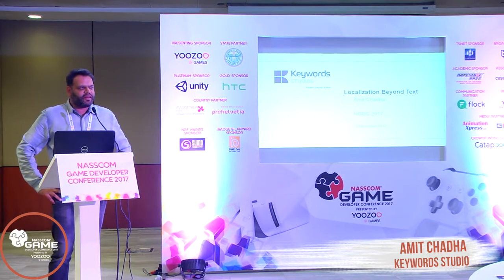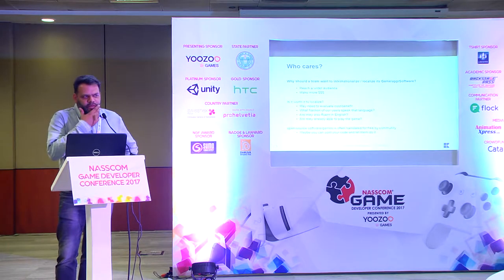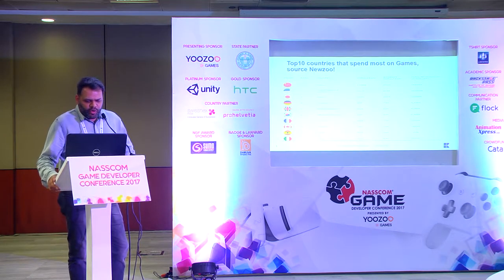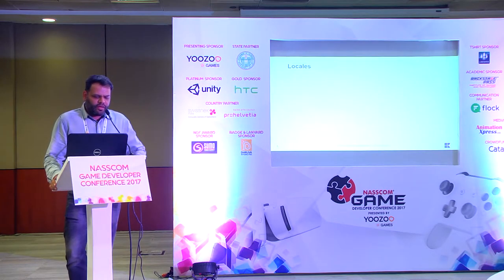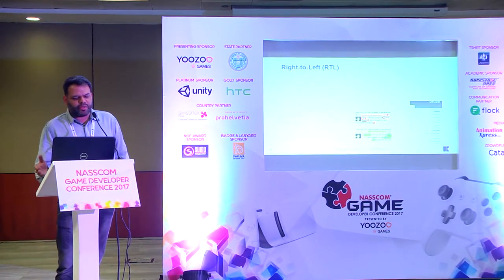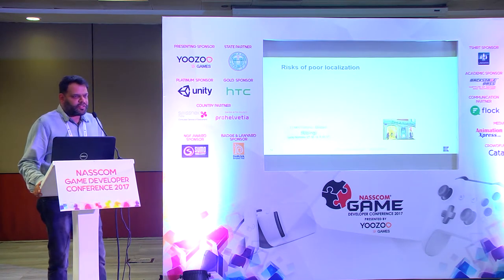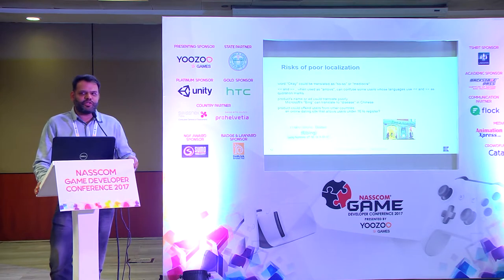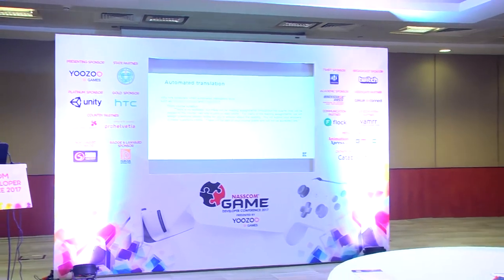Amit Chadha - Localizing Beyond text